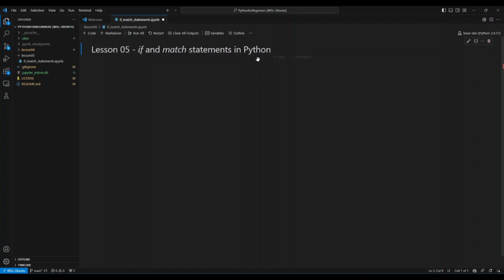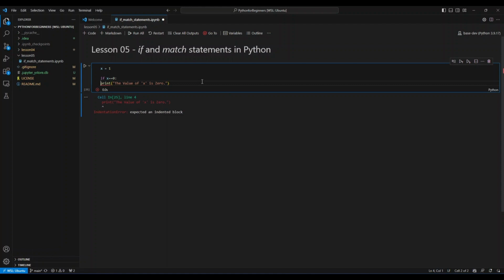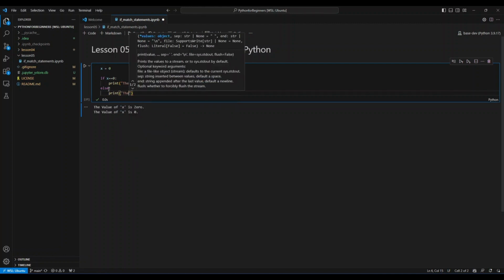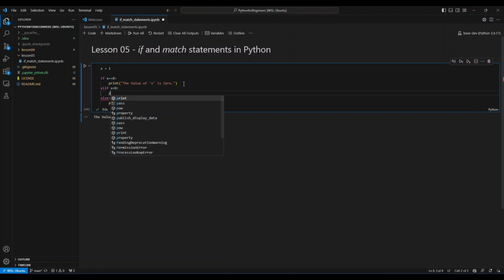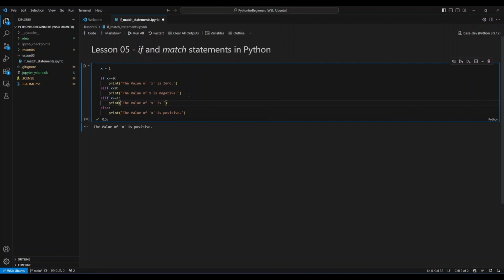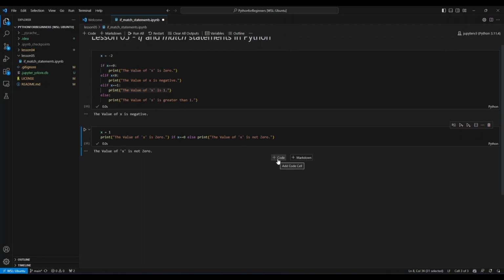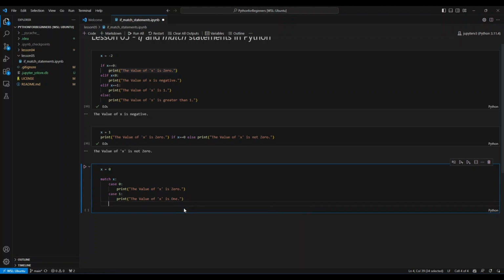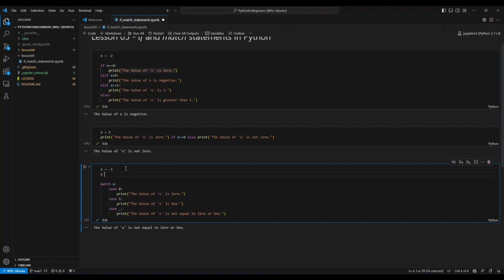Tutorial 05 - "if" and "match" Statements in Python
Tutorial 05 in Python for Beginners series We discuss using 1. if statements and 2. match statements in Python

Chapters:
00:00 Introduction and Background
00:33 if statements in Python
05:47 match statements in Python